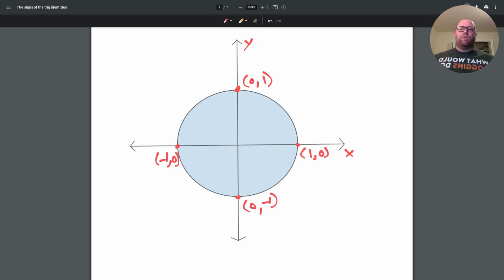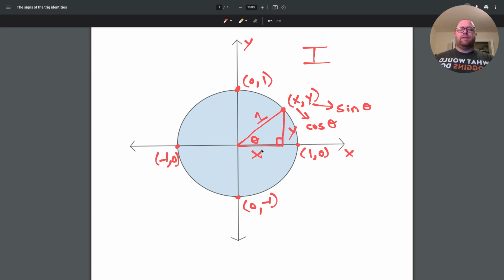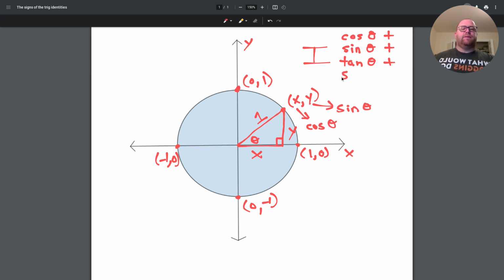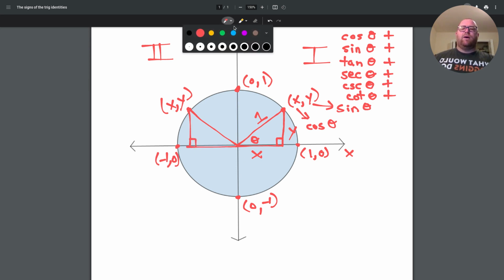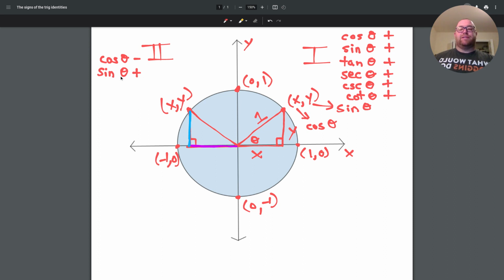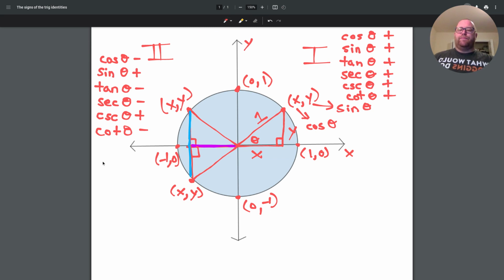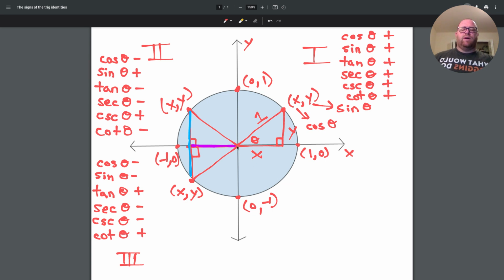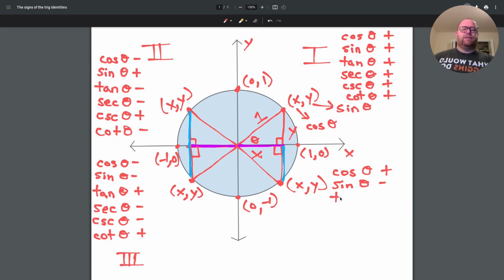The Signs of The Trig Identities Per Quadrant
In this video, I show you how to find the signs of the six trig identities per Quadrant using the Unit Circle.